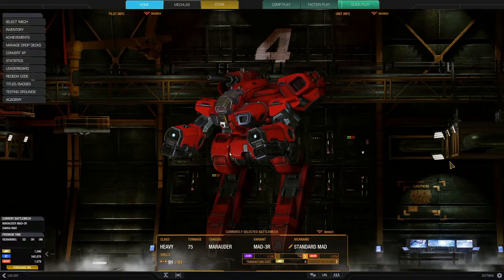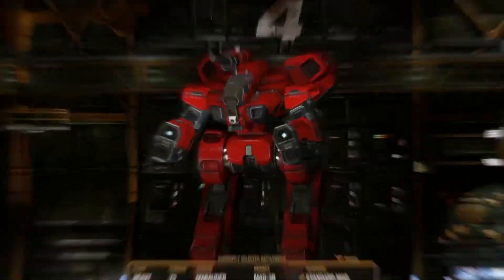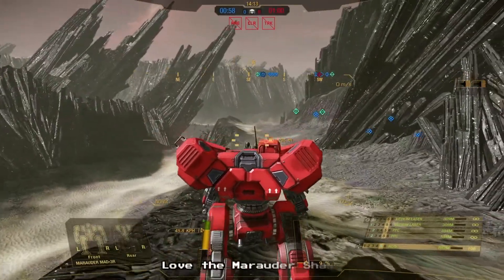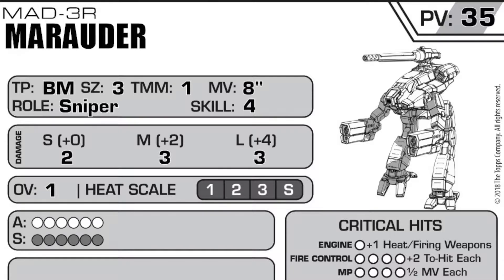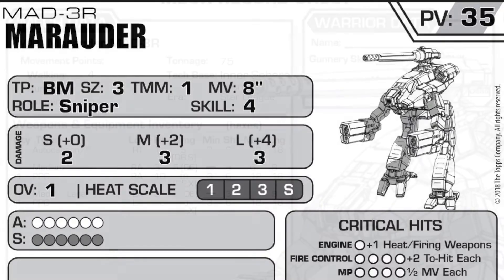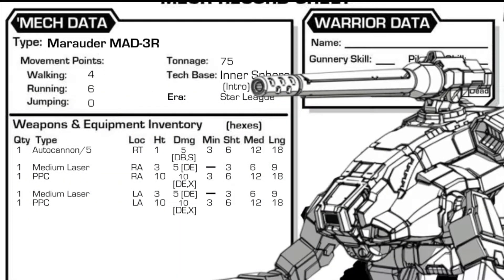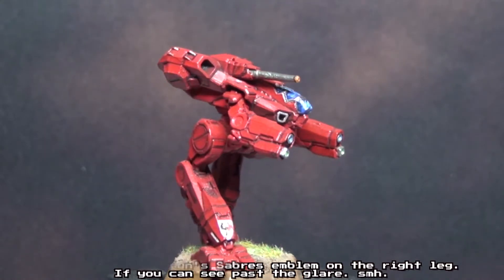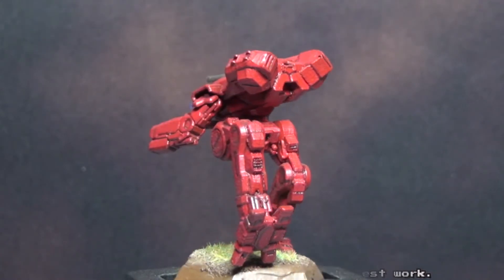BattleTech BattleMech Spotlight - MWO Style Marauder MAD-3R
Here's my BattleTech BattleMech Spotlight for the MWO Style Marauder in Alpha Strike and Classic BattleTech.

*Again, I want to stress that we should always continue to support Catalyst Game Labs and Iron Wind Metals.*

Music entitled "Seductress" by Francis Preve